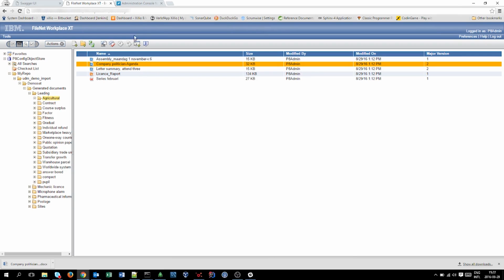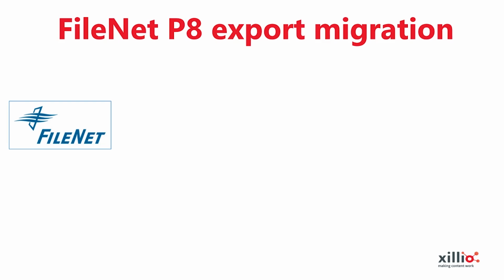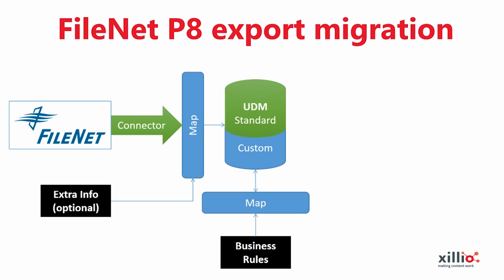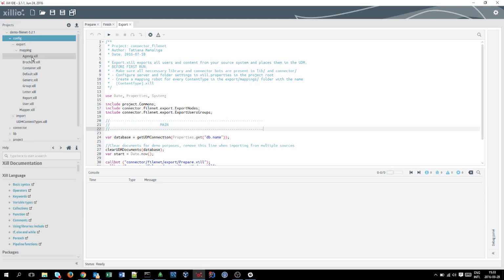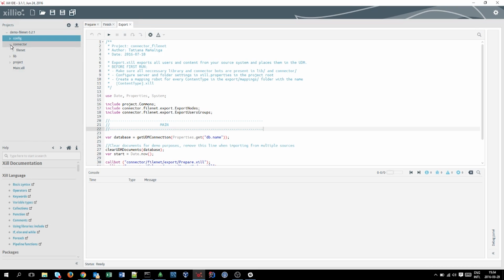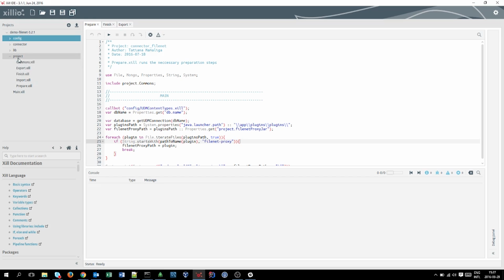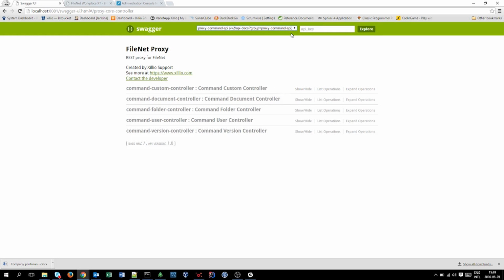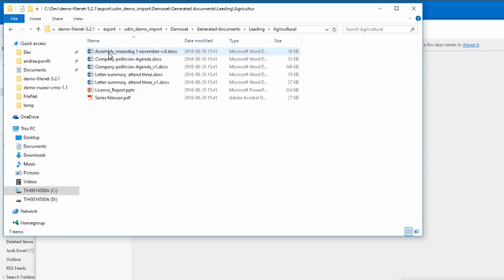Export data and content from IBM FileNet Content Engine (long version)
This video explains the IBM FileNet export connector.

This long video explains the configuration of the Xill IDE and the UDM to make the export from FileNet to the unified data model possible. It explains mappings of content types, API, source code, proxy and many more.

Xillio developed the IBM FileNet connector to transfer content and data from FileNet with minimal effort to another CMS, or vice versa. The connector provides the ability to either extract data from the FileNet Content Engine or to import data into FileNet.

Through Xillio’s Content ETL Platform, all FileNet data (eg. content types, versions, rights) is exported to the unified data model (UDM). The connector is able to easily add various content types, and project-specific metadata to the FileNet data. The exported content can then be stored locally or on a file share, or be directly migrated to another CMS.